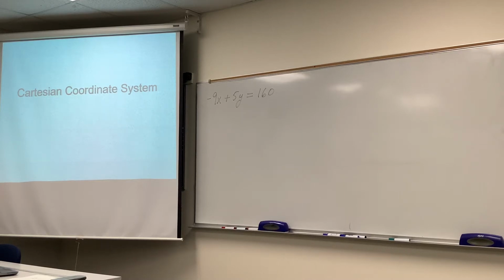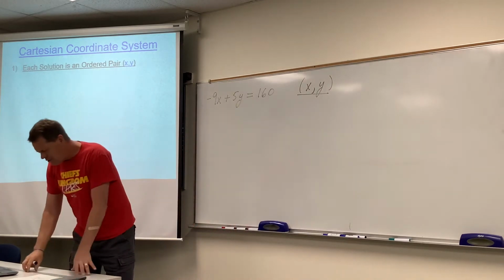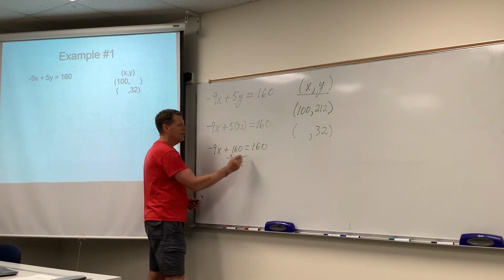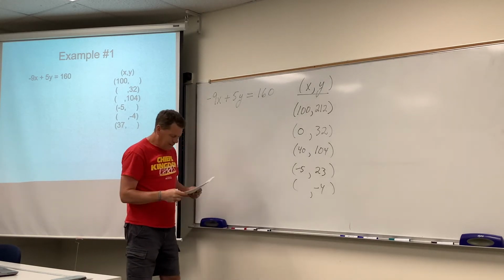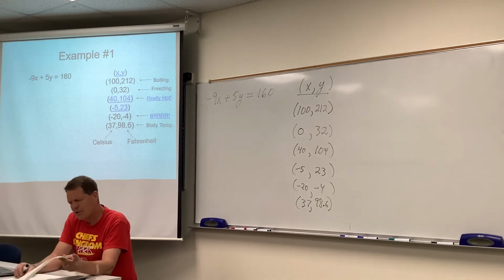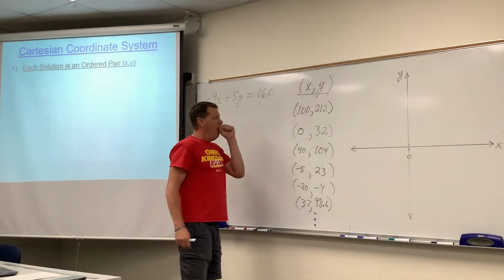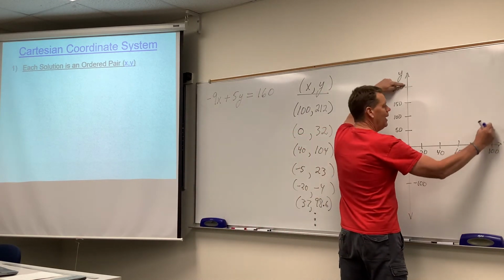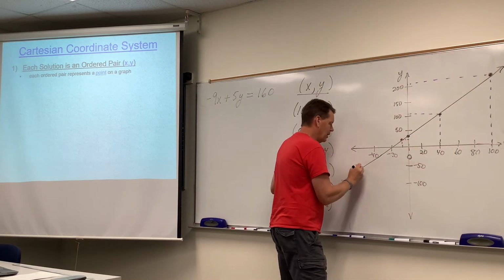College Algebra - Cartesian Coordinate System - Example #1